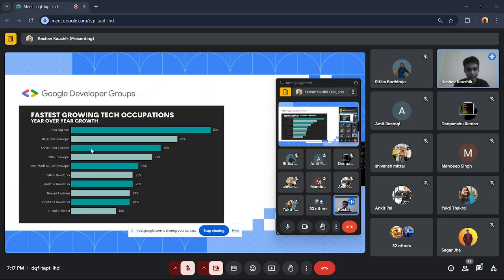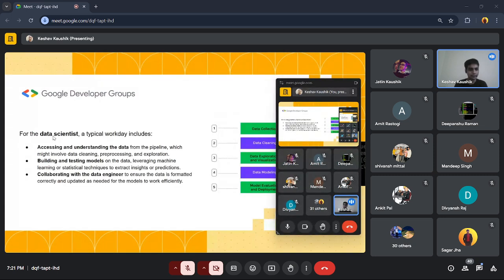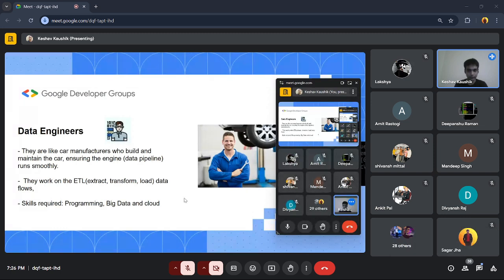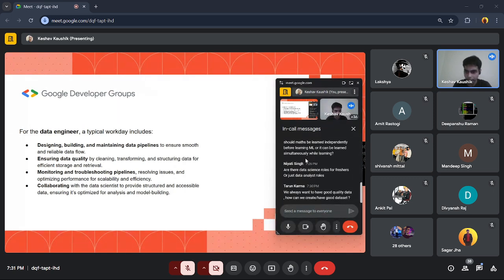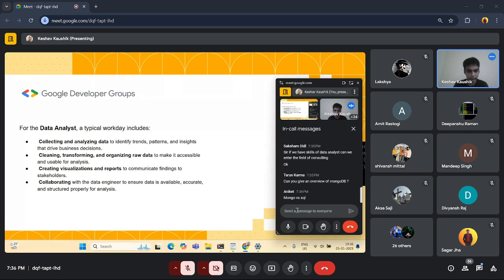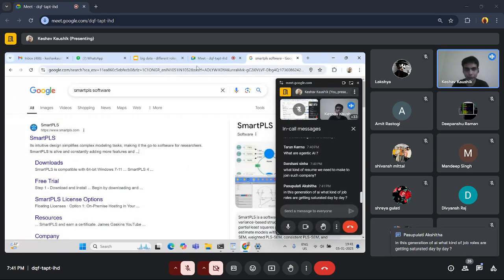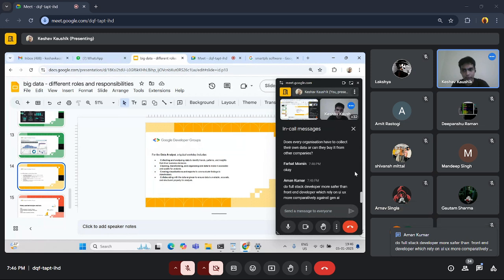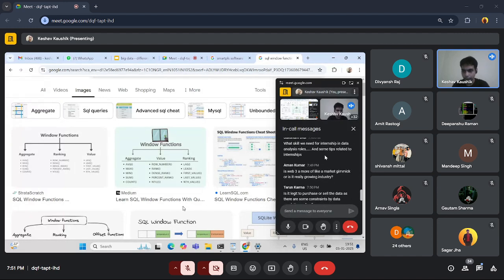Expert Talk: Keshav Kaushik on Big Data and Its Role in the Modern World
"Join us for an insightful guest session with Keshav Kaushik, where he dives deep into the fascinating world of Big Data. Discover its growing role in shaping industries, decision-making, and innovation. Whether you're a student, professional, or enthusiast, this session provides valuable knowledge and practical insights into how Big Data is transforming the modern landscape.

Don't miss this opportunity to learn from an expert and explore the future of data-driven technologies!"